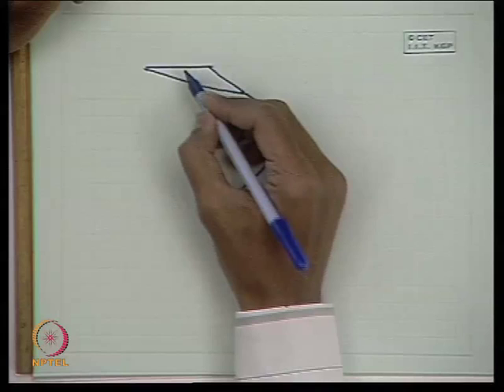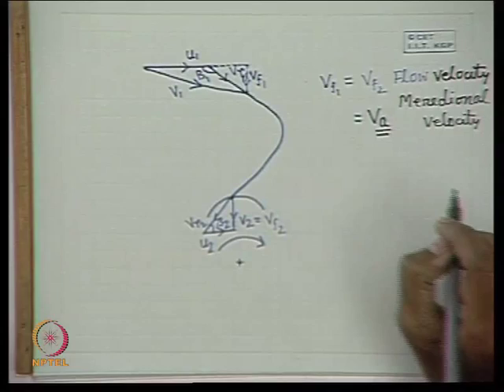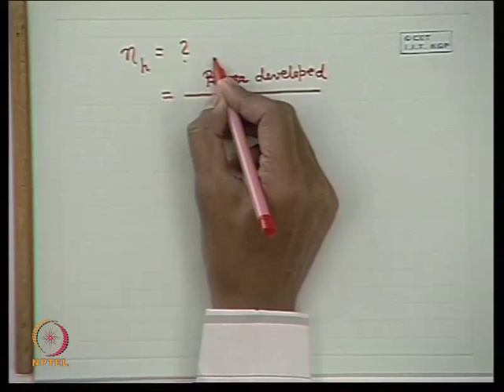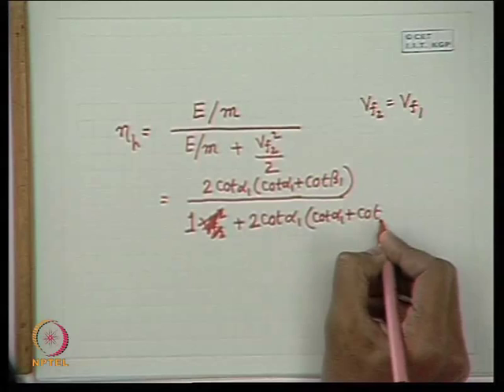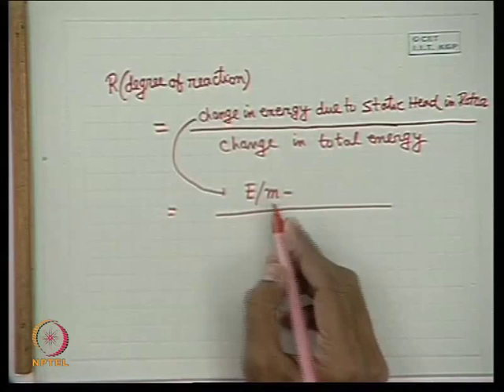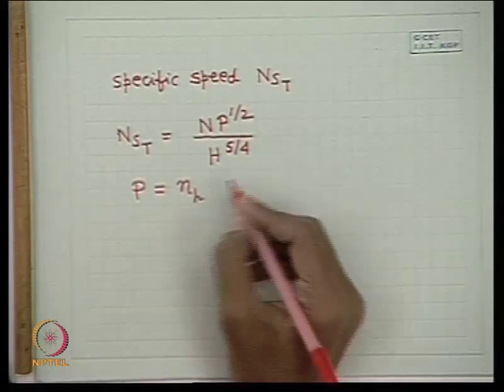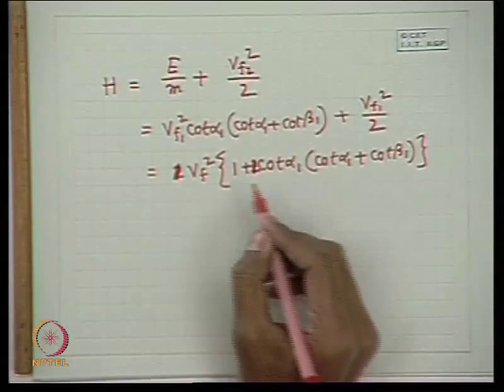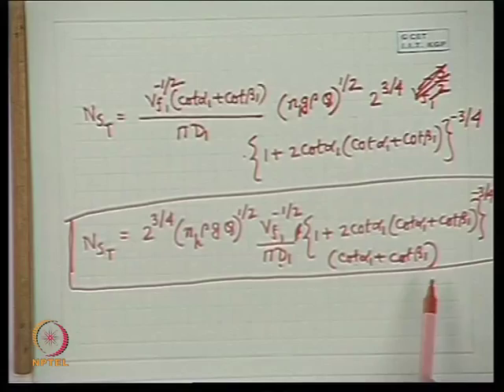Mod-01 Lec-10 Analysis of Force on Francis Runner and Power Generation